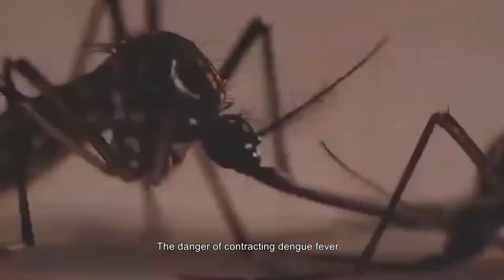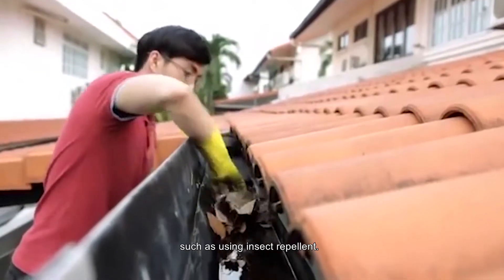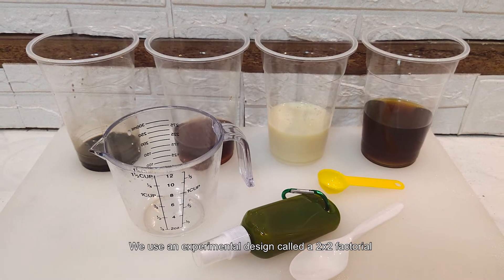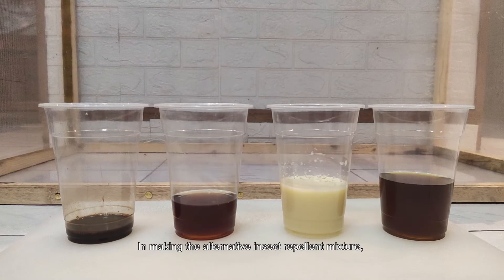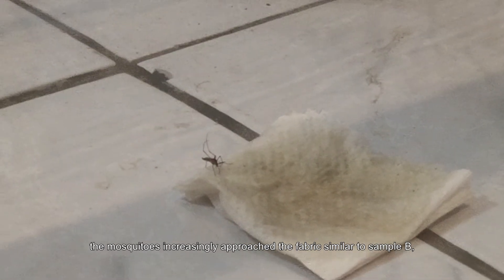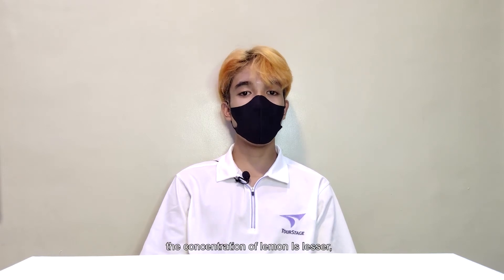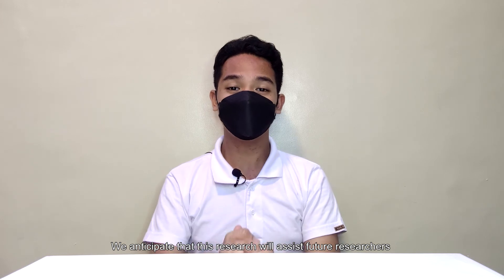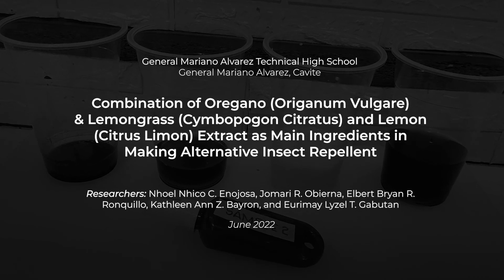Combination of Oregano, Lemongrass, and Lemon Extract in Making Alternative Insect Repellent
Southeast Asian dengue fever has spread to the Pacific Islands and the Middle East. It is an endemic disease, which means it is mainly seen in tropical regions of the world. Dengue viruses are transmitted from person to person through the bites of infected Aedes mosquitoes (Aedes aegypti or Aedes albopictus). Based on information from the World Health Organization (WHO), A model predicts 390 million infections each year (284–528 million; 95% credible interval: 284–528 million), with 96 million (67–136 million) exhibiting clinical symptoms (with any severity of disease). According to a second study on the incidence of dengue fever, 3,9 billion people are susceptible to catching the virus. Despite infection being an issue in 129 countries, 70 percent of the burden falls on Asia. In traditional practice, plant-based repellents have been utilized as a personal protection approach against several Anopheles species to prevent the spread of Dengue fever, Zika fever, and similar diseases. Oregano (Origanum vulgare), lemongrass (Cymbopogon), and lemon (Citrus limon) extracts are effective in trials and can be used as an alternative mosquito repellent.

This research investigates the efficacy of mixing oregano (Origanum vulgare) and lemongrass (Cymbopogon) with lemon (Citrus lemon) extract in the production of an organic insect repellent air freshener. The following is a synopsis of theprocedures: constructing the chamber for the cage test; capturingmosquitoes; collecting plants; extracting plants; producing samples; testing; observing; collecting and recording data, and analyzing data.

After the trial, it is anticipated that the mixture of (Origanum vulgare),
lemongrass (Cymbopogon), lemon (Citrus lemon), and Sweet Basil (Ocimum
basilicum) would repel mosquitoes and serve as an efficient air freshener.

General Mariano Alvarez Technical High School
General Mariano Alvarez, Cavite

COMBINATION OF OREGANO (ORIGANUM VULGARE) & LEMONGRASS
(CYMBOPOGON CITRATUS) AND LEMON (CITRUS LIMON) EXTRACT AS MAIN INGREDIENTS IN MAKING ALTERNATIVE INSECT REPELLENT

Researchers:
Nhoel Nhico C. Enojosa
Jomari R. Obierna
Elbert Bryan R. Ronquillo
Kathleen Ann Z. Bayron
Eurimay Lyzel T. Gabutan

June 2022